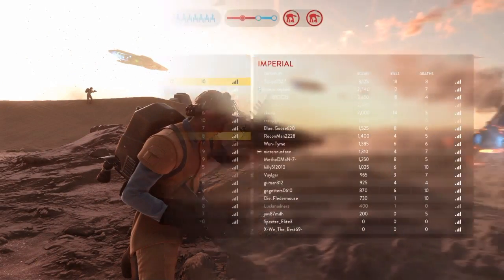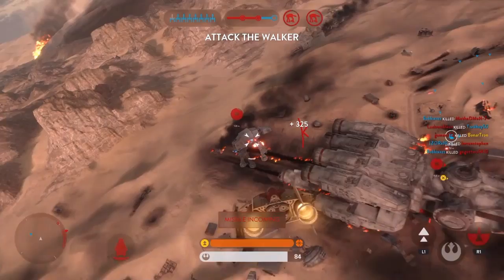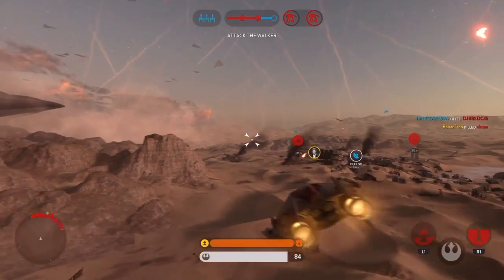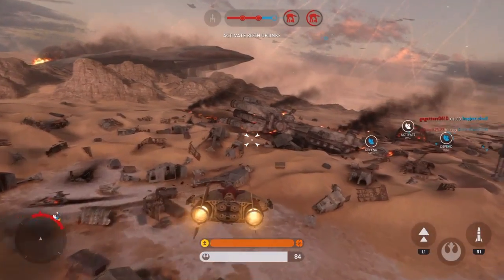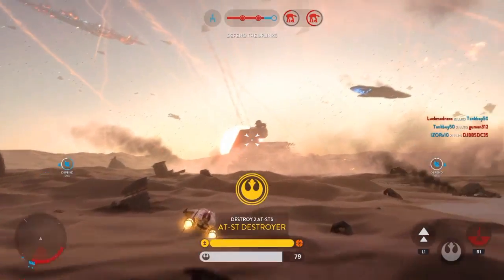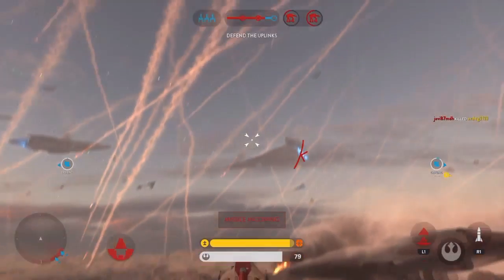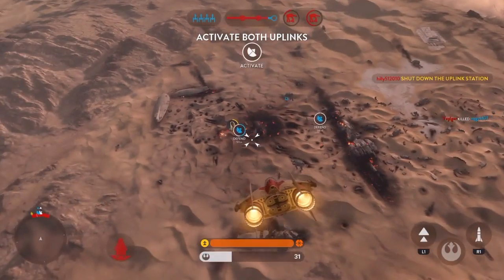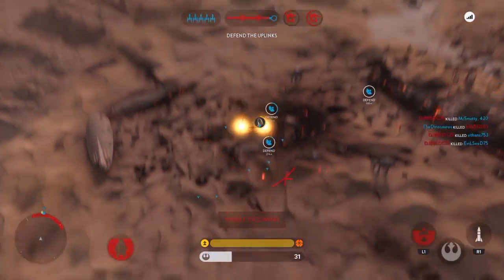Excellent A-Wing run cut short by lag